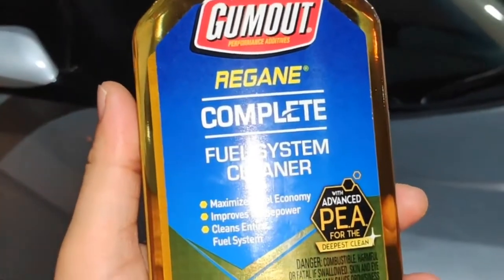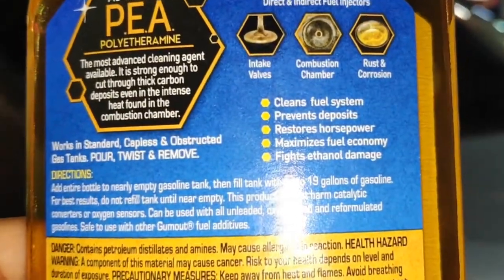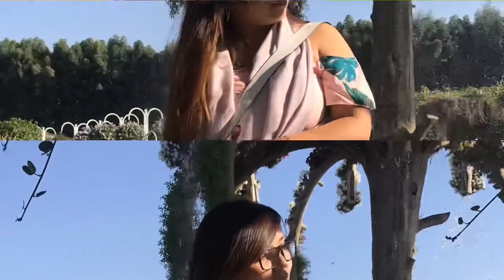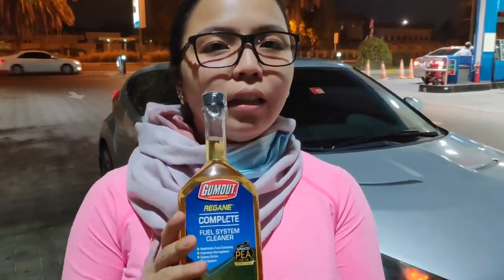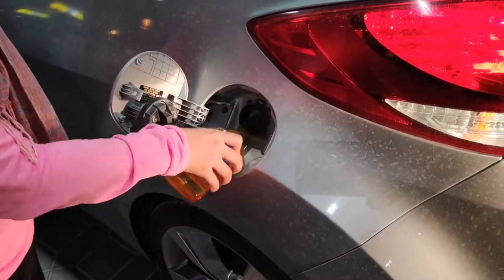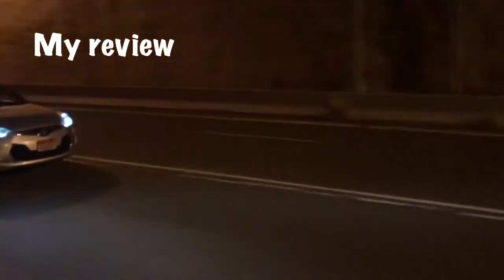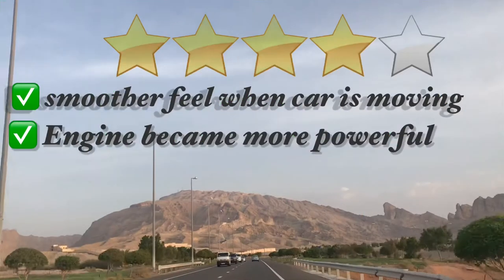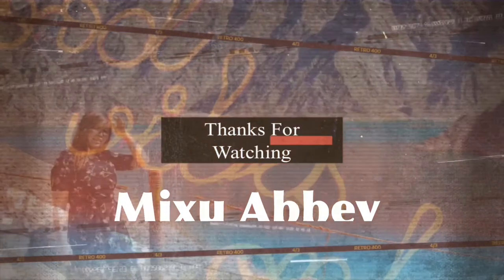How to use Gumout regane complete fuel system cleaner on Hyundai Veloster Review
My review for gumout

Music in this video from kinemaster